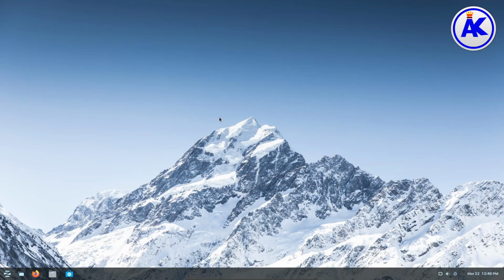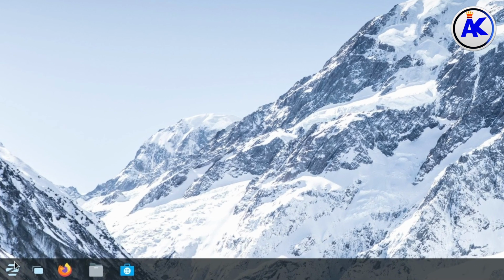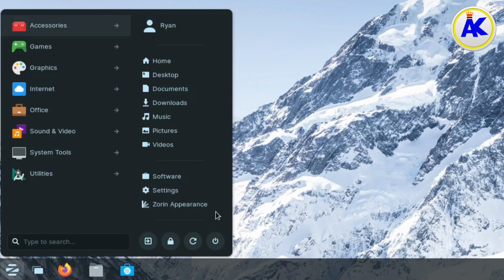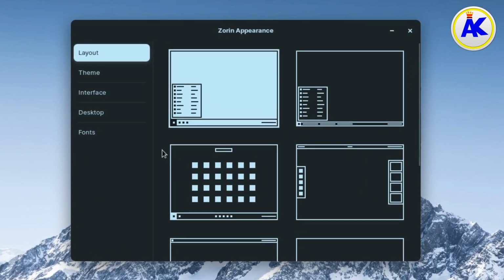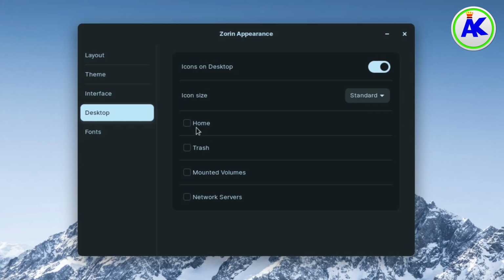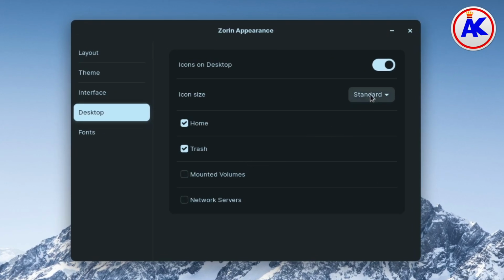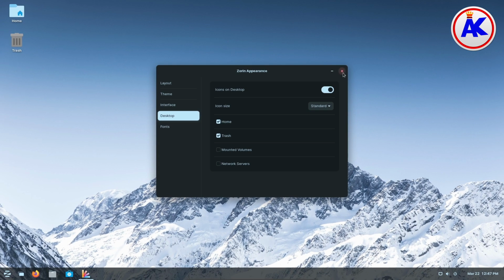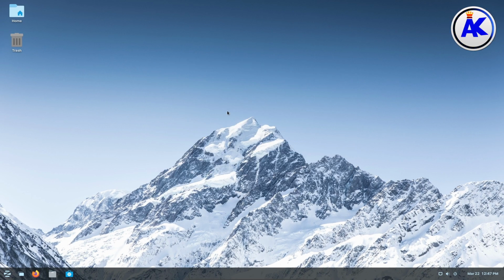How To Add The Home And Trash Shortcuts To The Desktop In Zorin OS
In this video, I show you how to add the Home directory and Trash (recycle bin) shortcuts to the desktop in Zorin OS. You can also used this method to add shortcuts for connected drives and network servers. I also show you how to change the size of these shortcuts.

Please note: All of my songs are copyrighted and must have my permission to use in any of your projects (videos, websites, etc.). If you wish to use any of my songs, please send me an email. It's likely I will grant you permission and can therefore prevent any unnecessary legal action or inconvenience.

Equipment I Use:
➜ Gameplay Recording Device →  Elgato Game Capture HD/HD60 S+
➜ Microphone → Rode NT USB/Tascam DR-05X
➜ Editing Software → DaVinci Resolve Studio 20 Beta
➜ Thumbnails → Affinity Photo 2
➜ DAW (Digital Audio Workstation) → Fl Studio 2024 by Image-Line

PC Specs:
CPU - AMD Ryzen 9 5900X with Noctua NH-D12L chromax.black CPU cooler
RAM - 32GB (4 x 8GB) Kingston Fury Renegade DDR4 3200MHz
GPU - MSI RX 6600
SSD - 1TB Western Digital M.2 NVME PCIe Gen 4 & 250GB Western Digital SATA SSD
HDD - 2 x 1TB Western Digital Blue & 4TB Western Digital Black
PSU - EVGA 600 Bq
Optical Drive - Samsung 24x DVD & ASUS 16x Blu-ray

Monitor - BenQ GL2250HM 21.5" LED
Mouse - Logitech G300S
Keyboard - HyperX Alloy Core
Headphones - Sony Extra Bass MDR-XB450AP/HyperX Cloud II
Speakers - M-Audio AV42 Active Compact Desktop Reference Monitor Speakers

Upload Schedule:
My current upload schedule is every Tuesday, Thursday and Saturday. Time of day varies but usually around the evening for UK viewers.

Likes & Subscriptions:
The simple answer is; I personally find it annoying when people keep asking for Likes, etc. especially at the start of the video. So, I don't do it. I don't do anything I would find annoying in my videos.